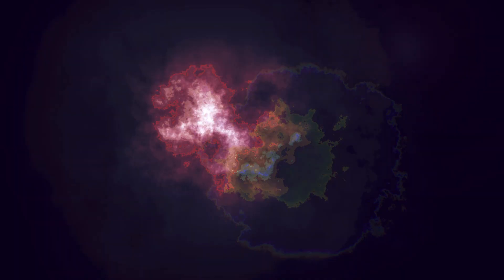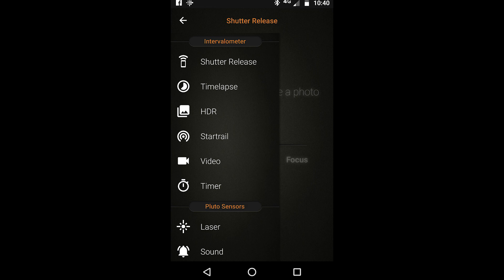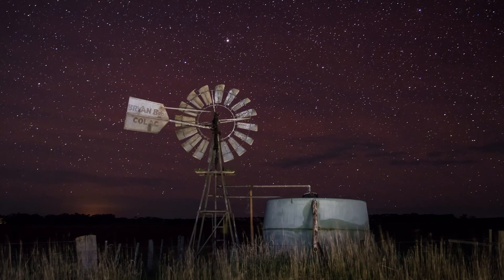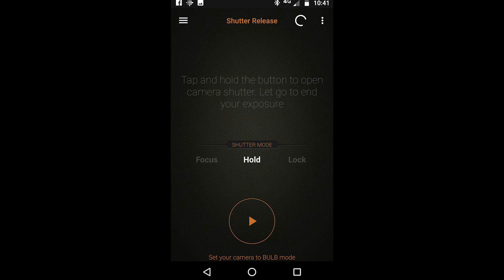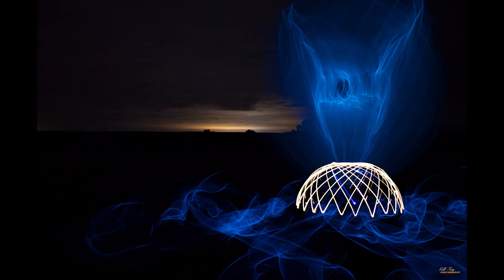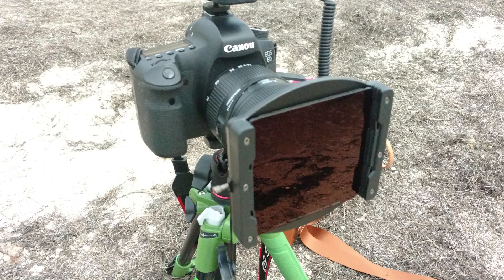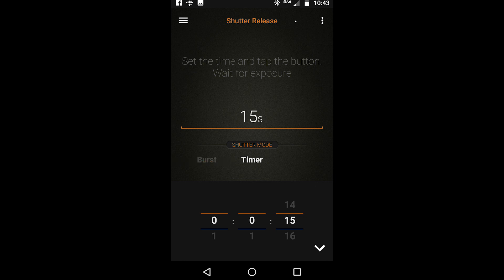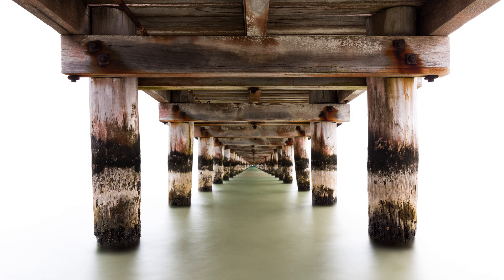How to use your Pluto Trigger - Shutter Release modes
You have just got your Pluto Trigger and dont know where to start!
Well this video will show you how to use your Pluto Trigger with the features in the Shutter release mode.
I take you through what to do to get you started.
You can also find valuable help on the FB group called Pluto Trigger Users Worldwide.
Also - check out my FB and Insta channel /gillfryphotography and visit my for upcoming training sessions and information.